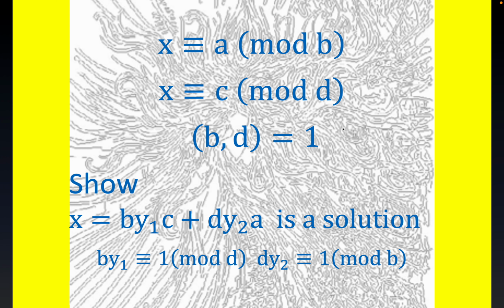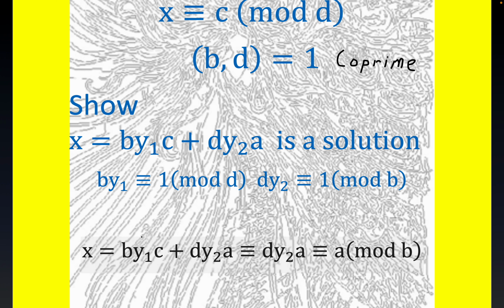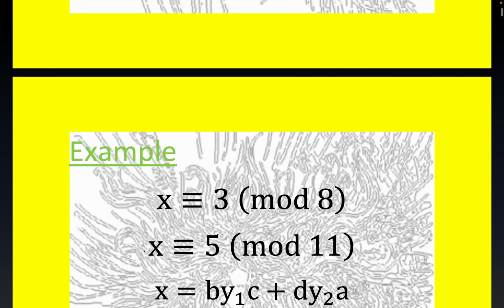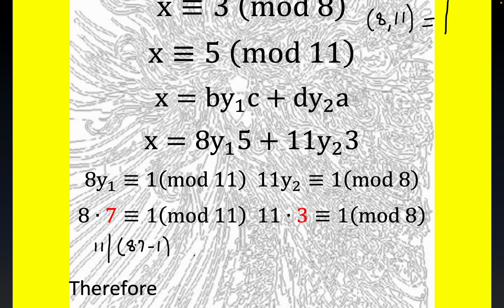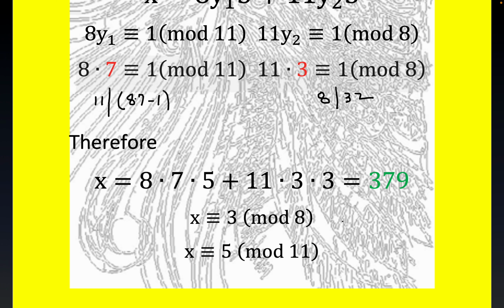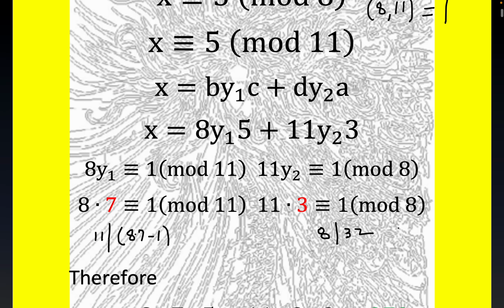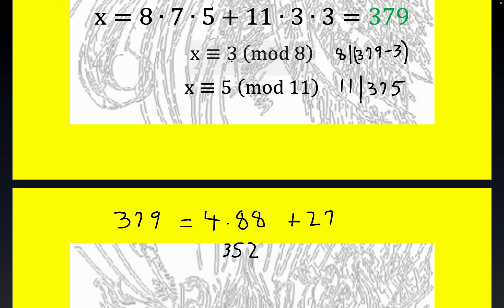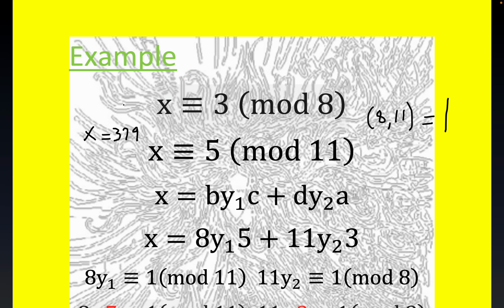Verifying a constructed solution for a two congruence System of Equations, Chinese Remainder Theorem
The existence of pairwise relatively prime moduli assures the existence of multiplicative inverses as demonstrated by Carnegie Mellon's math professor Mary Radcliffe in her excellently instructed 127 course. The constructed solution is not a least positive residue which can be found by reducing the constructed solution mod (product of the system of equations moduli)